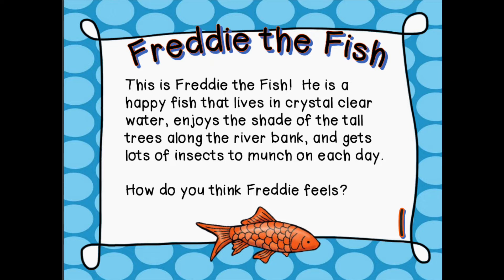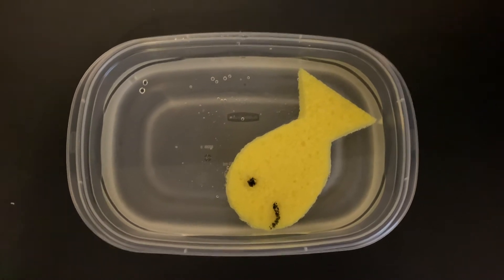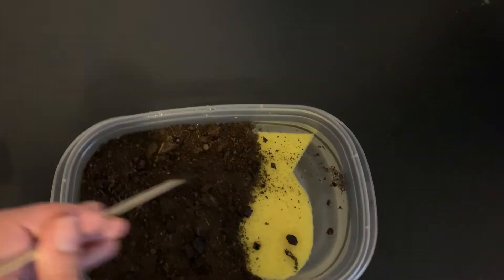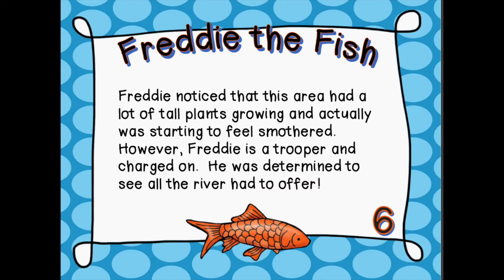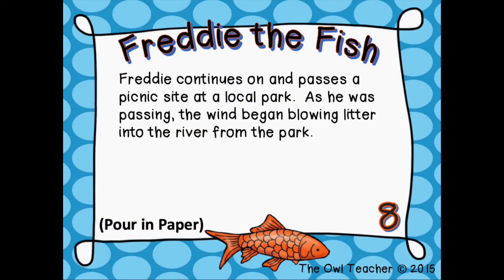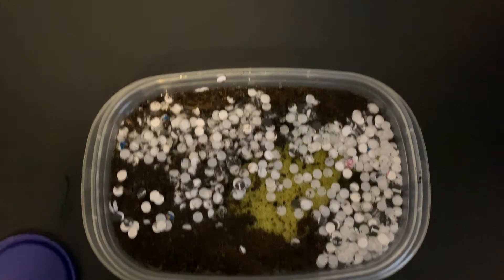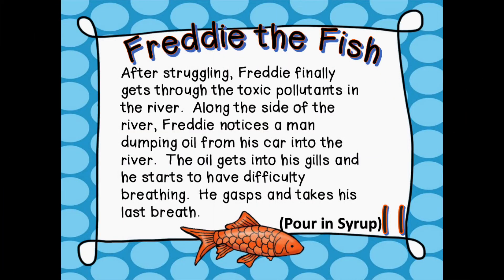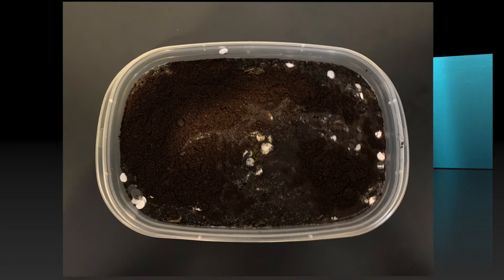Superior Science at Home: Learning About Water Pollution with Freddie the Fish!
Students will learn a short lesson on water pollution and ways they can help before embarking on a journey with "Freddie the Fish" as we demonstrate what happens to water when it becomes polluted!

A complete lesson plan, which includes background information, safety considerations, a material list, and instructions can be found here: